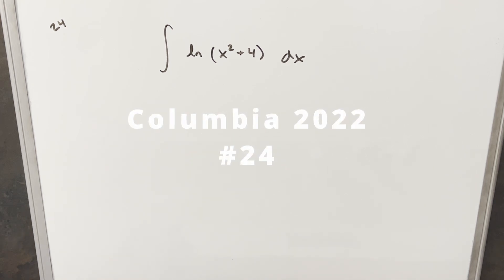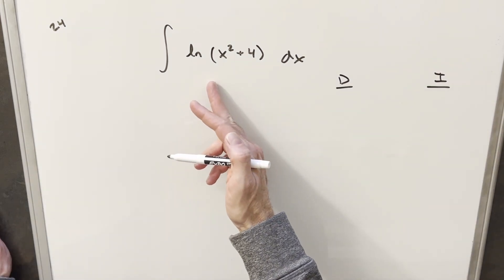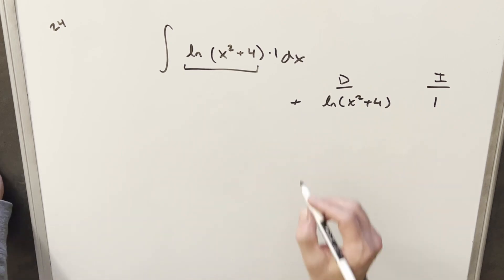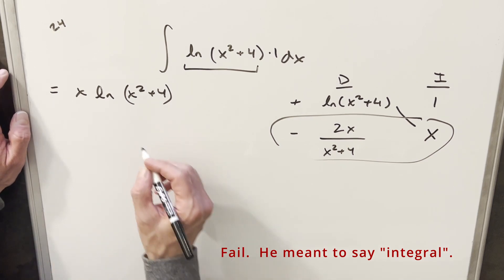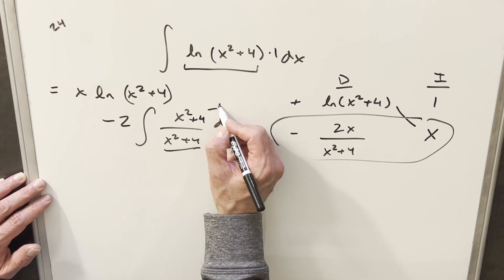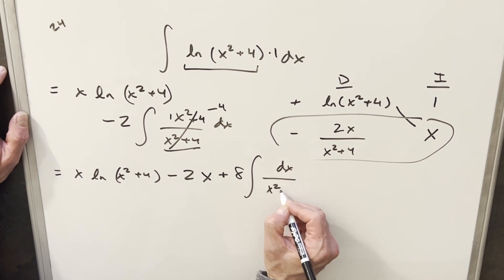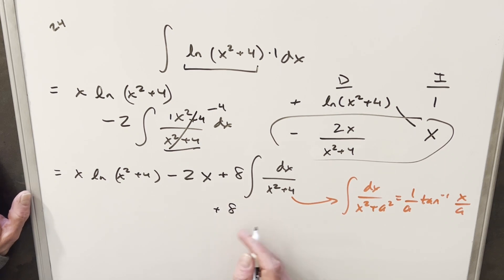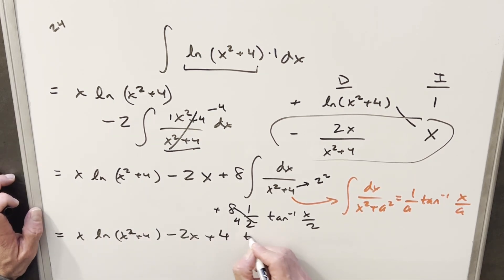Columbia Integration Bee 2022 #24